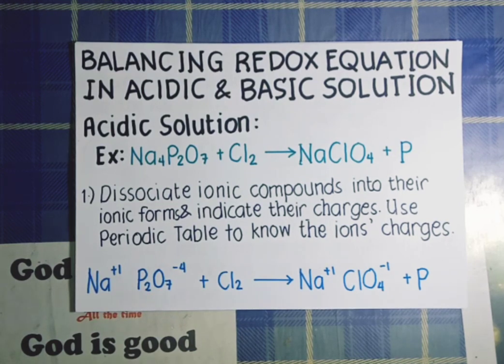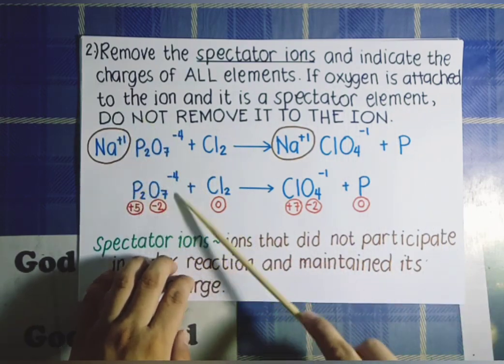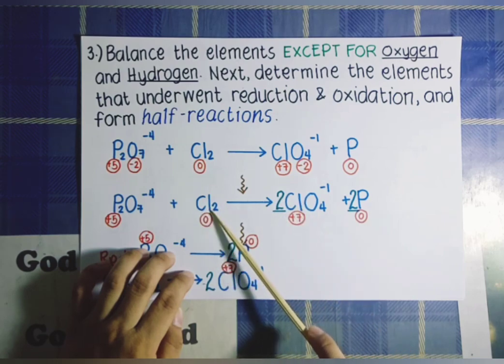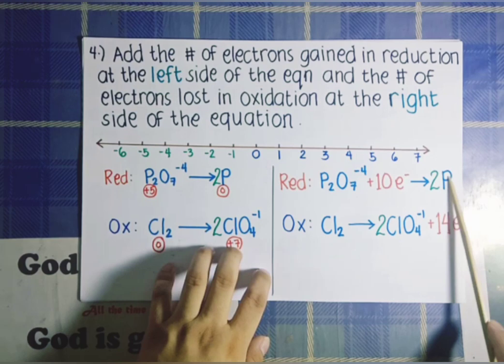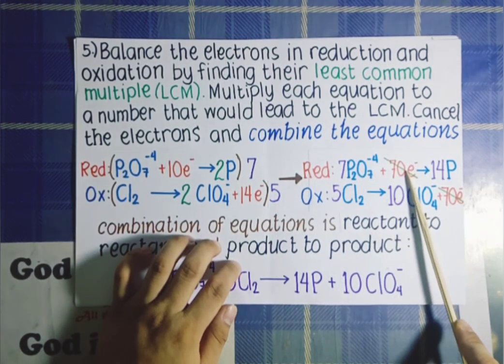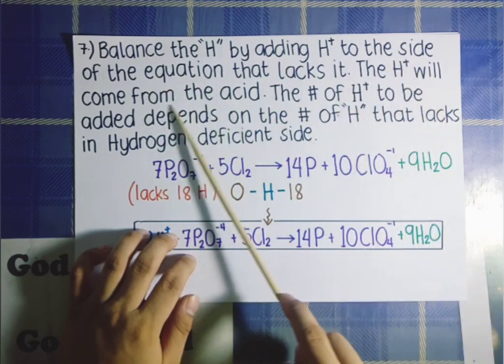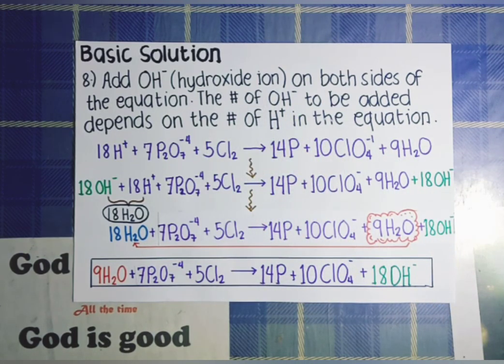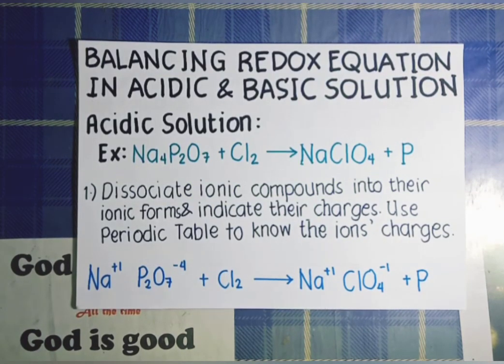CHEMISTRY: Balancing Redox Reactions in Acidic and Basic Solutions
Before watching this, make sure that you already watched my video about "Knowing the Charge of an Element in Redox Reaction". Thank you!